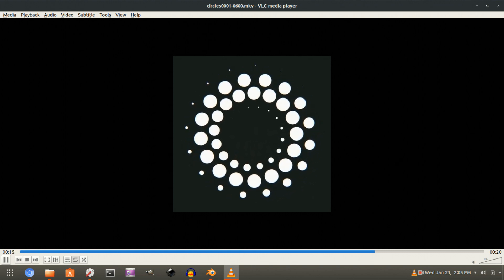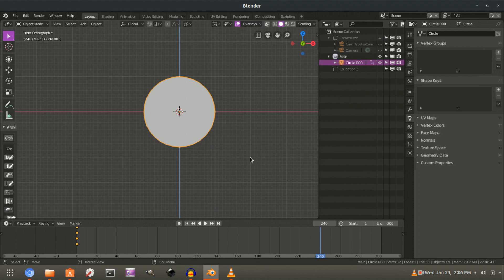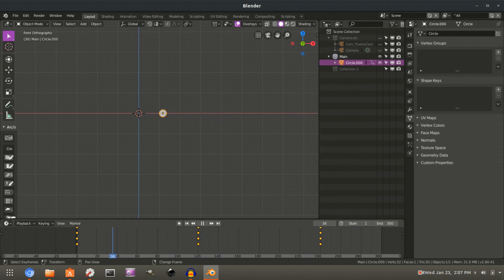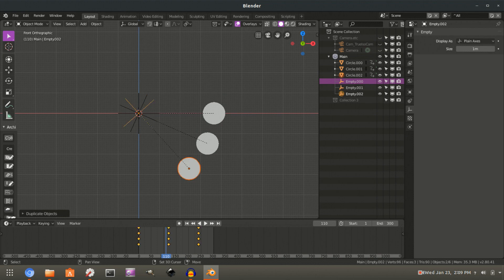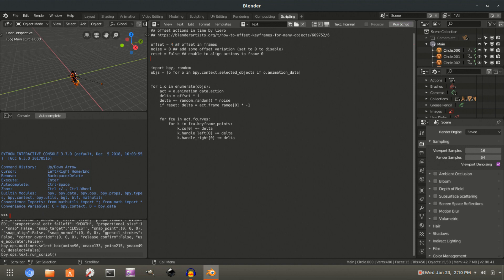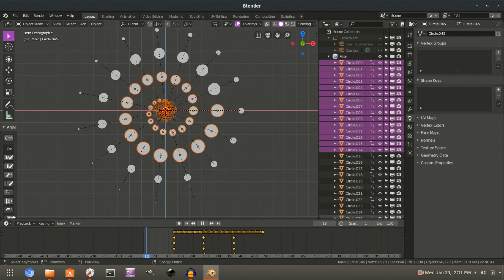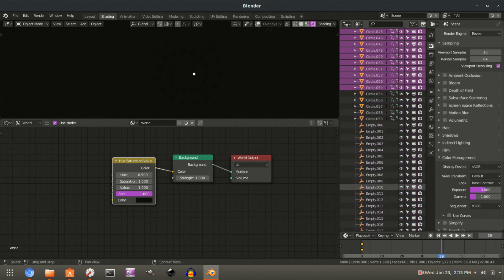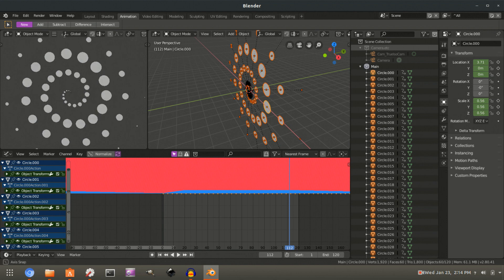Eevee circle spiral animation [Blender] [Tutorial]